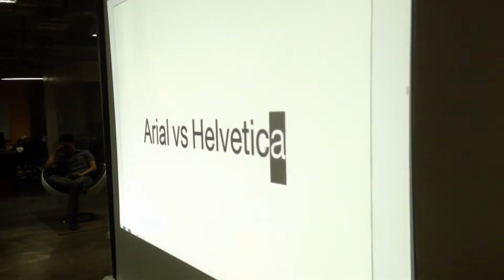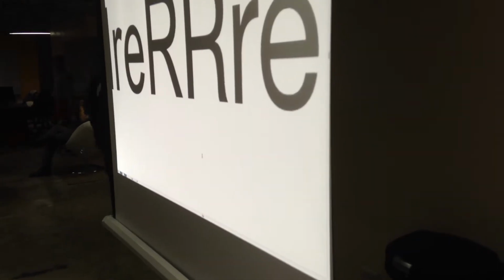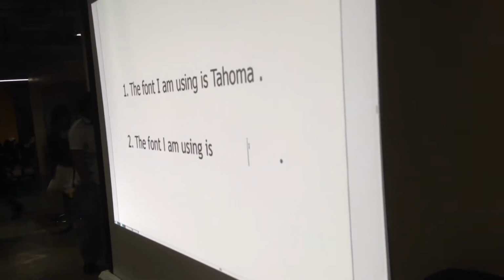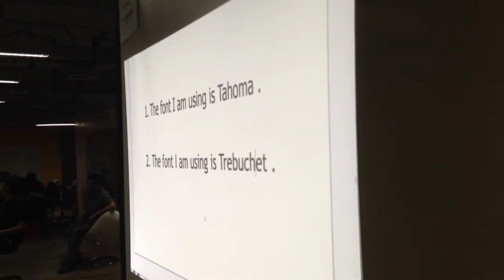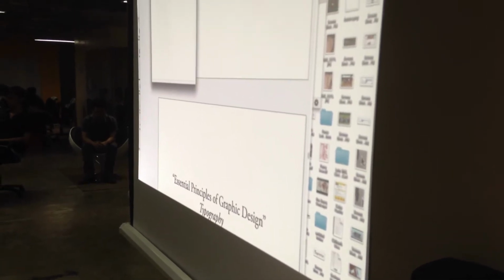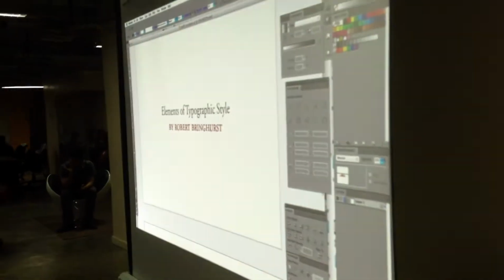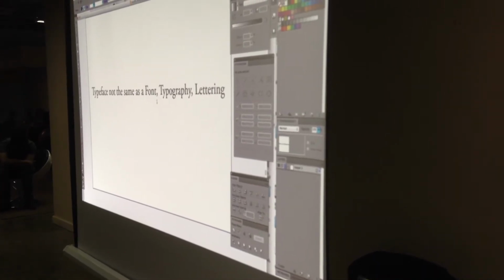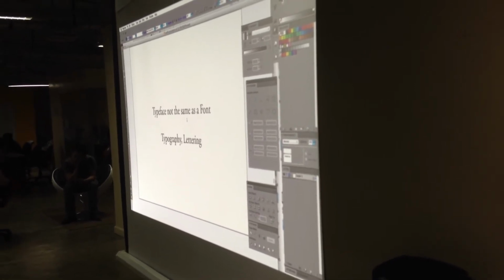PWDO MiniFFC - Talk on Typography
Typography talk